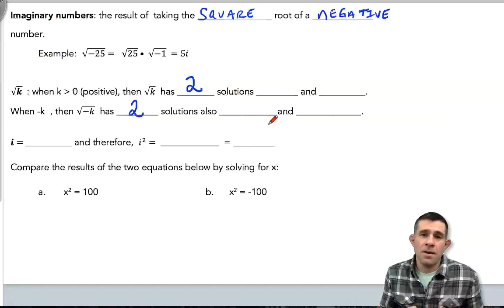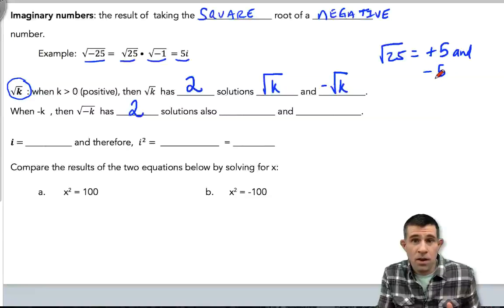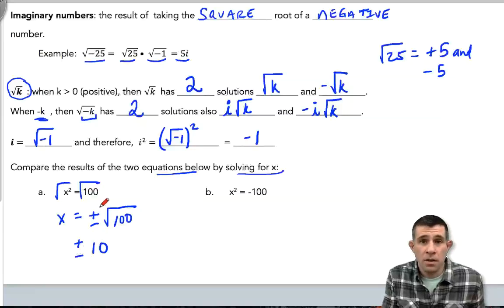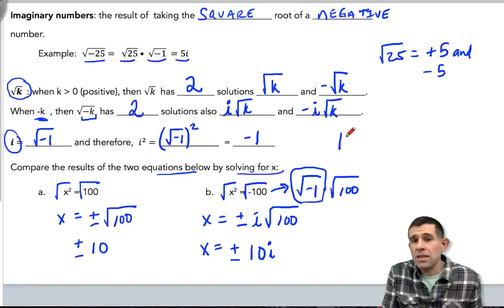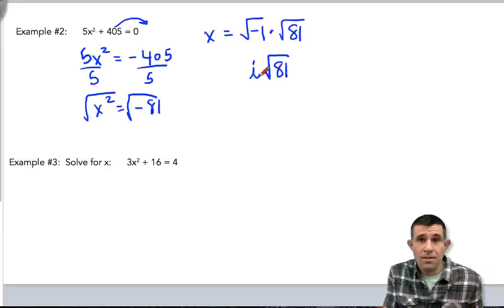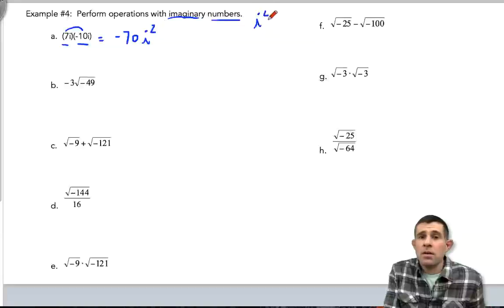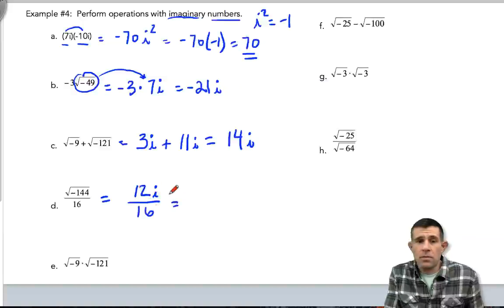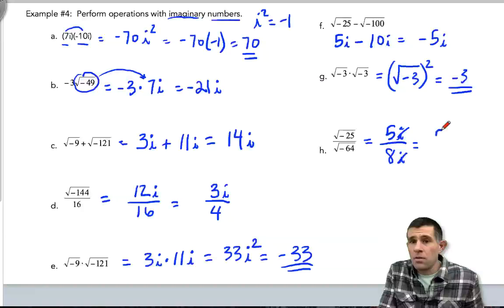Alg1H 6.8 Pure Imaginary Numbers